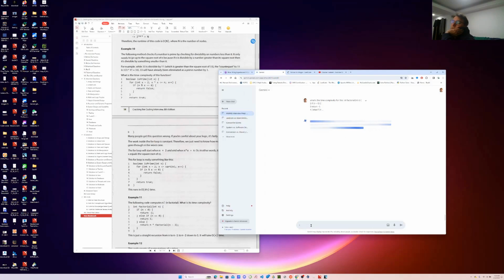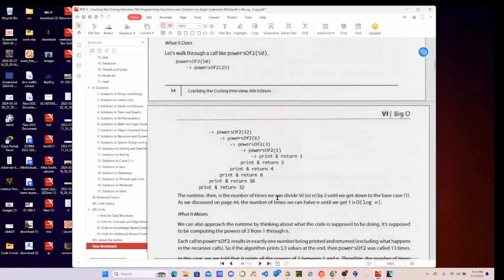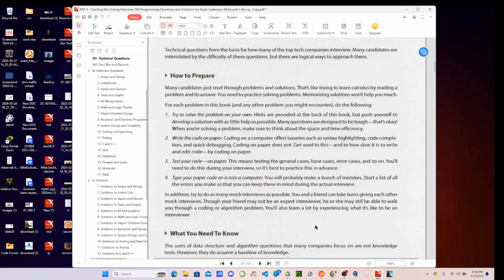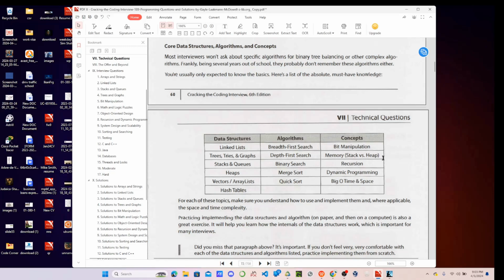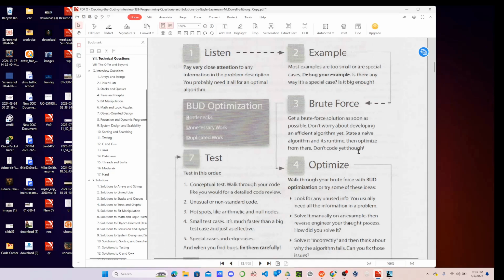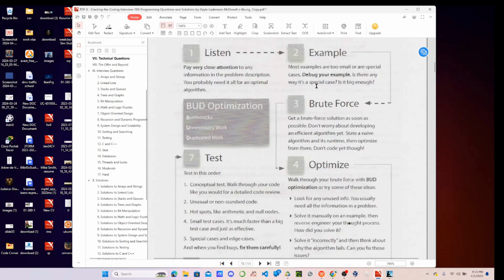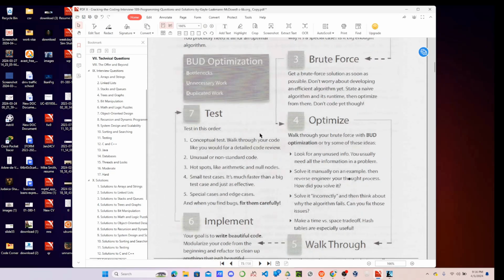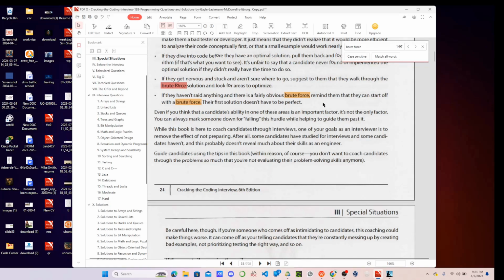Time vs Space complexity. Brute Force.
Know your algorithms! Fortunately, you may only need to start off with the number you can count on one hand. ;)

That's 5.

Binary search
Quick sort
Merge sort